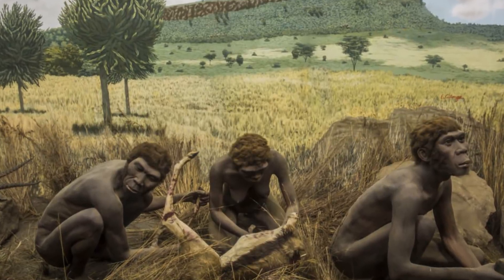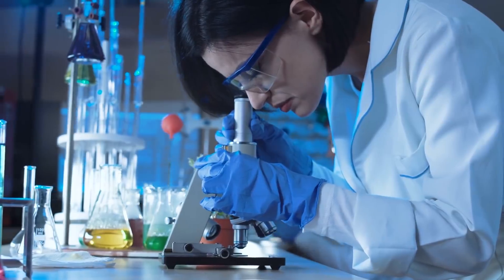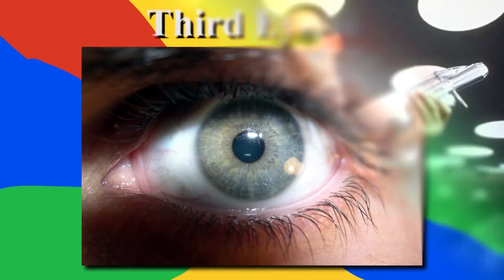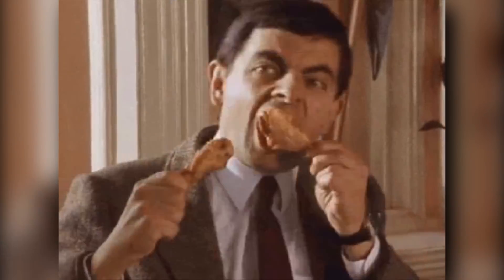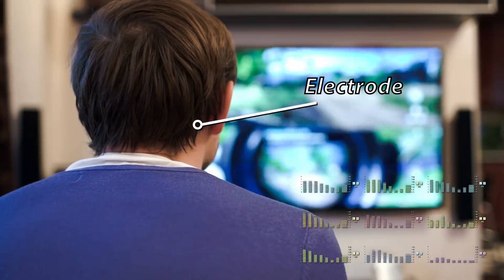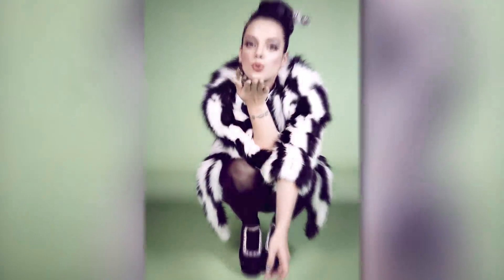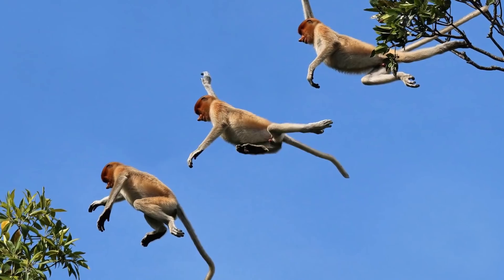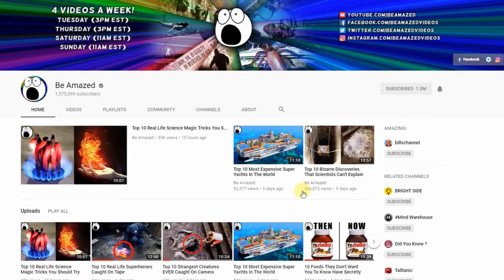Parts of Your Body That Prove You've Evolved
Through evolution, some parts of our bodies have disappeared and others have appeared.  Let's take a look at the traces left on our body as evidence! Here are 10 parts of your body that prove you’ve evolved.